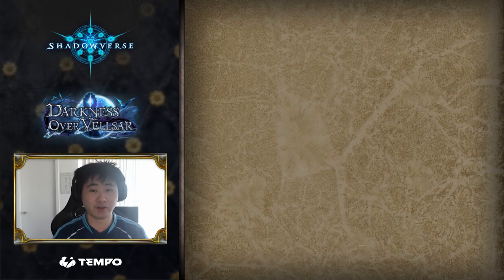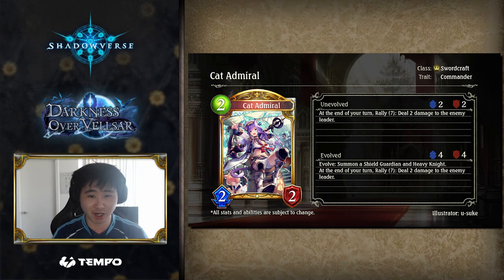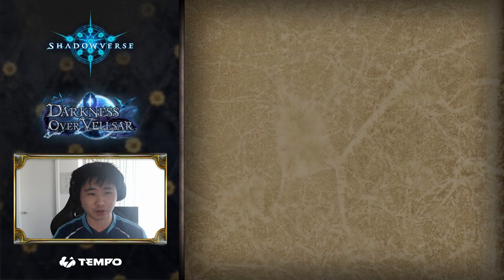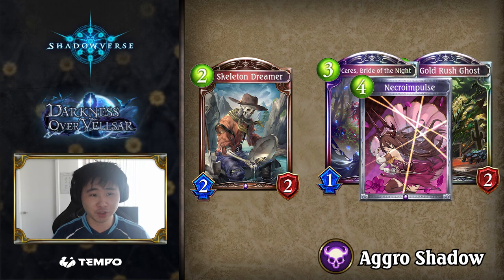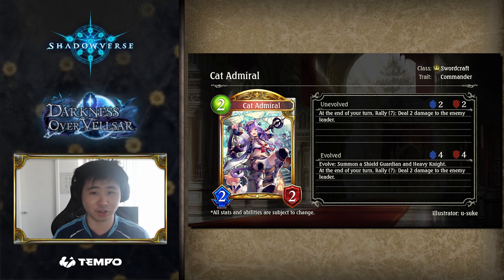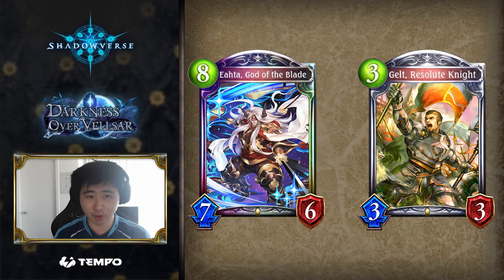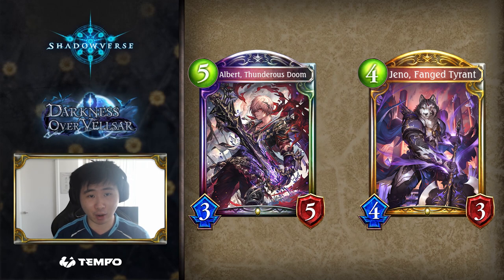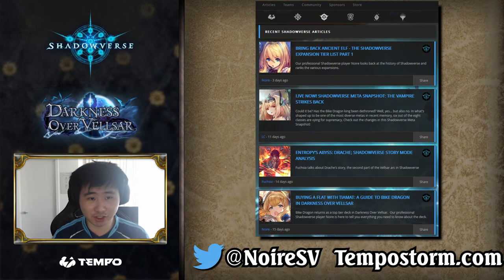Cat Admiral | Shadowverse Card Reveal | Darkness Over Vellsar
It's time for Darkness Over Vellsar's mini-expansion, and this fresh, feisty feline is ready to pounce on some unsuspecting opponents! Get the first look at Cat Admiral, Shadowverse's newest card reveal, with Noire at the helm!

Founded by Andrey Yanyuk (“reynad”) out of his own pocket, the roster now stands among the most decorated of teams in esports and features some of the best competitors and broadcast personalities in Hearthstone, Super Smash Bros. Melee, MTG, Shadowverse, Pokémon, Summoners War, and FIFA.